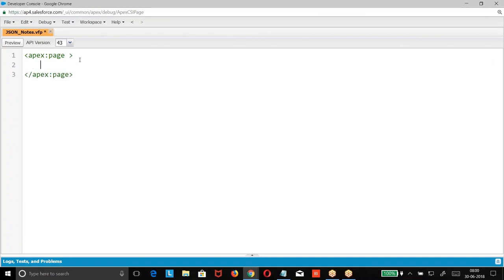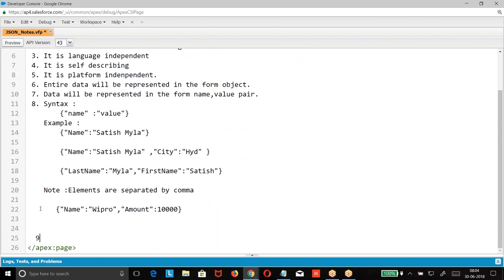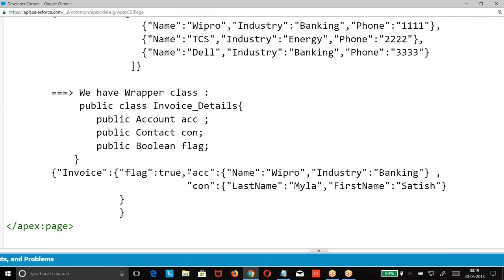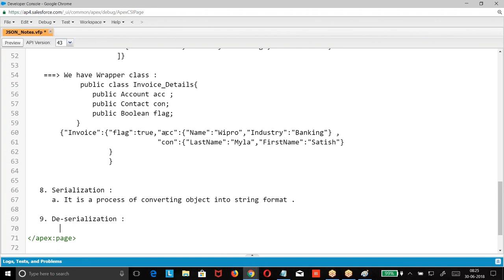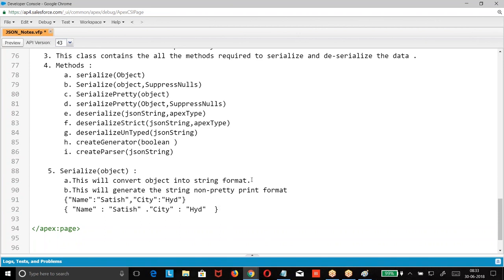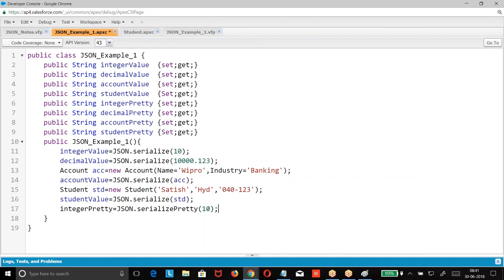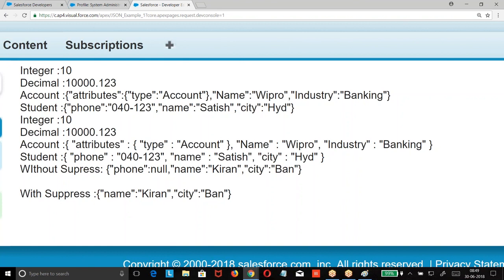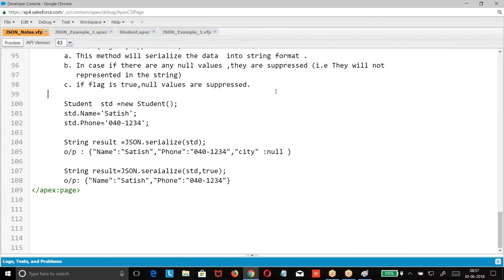1 JSON Session 1 by Satish Myla sir